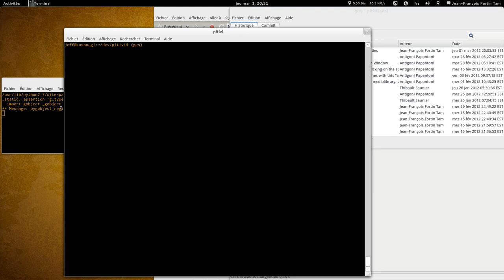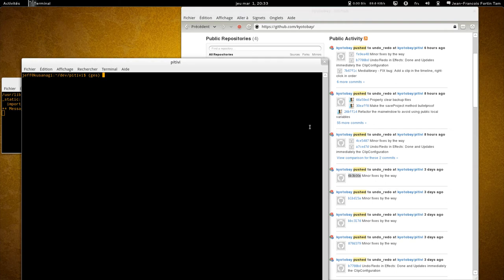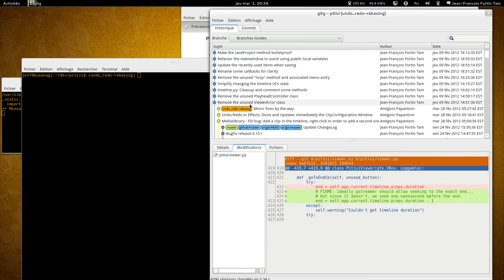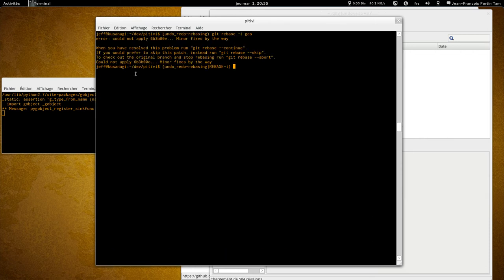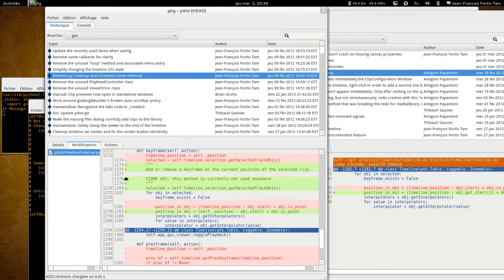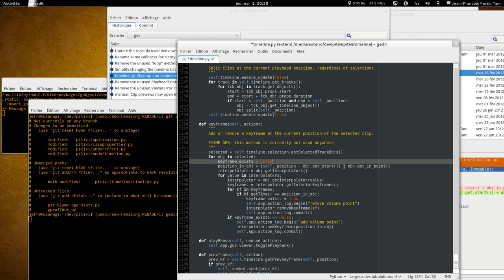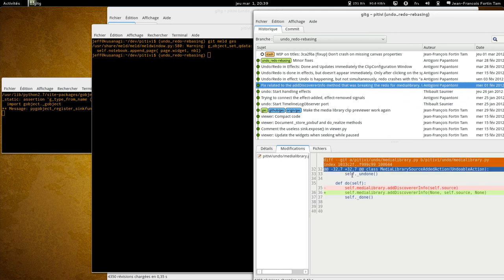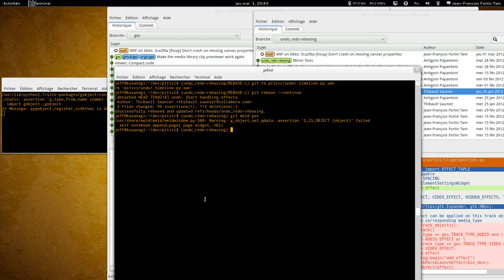Rebasing a Pitivi Git branch like a pro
A quick tutorial on solving merge/rebase conflicts to help a contributor for Pitivi, the Free video editor based on GStreamer...